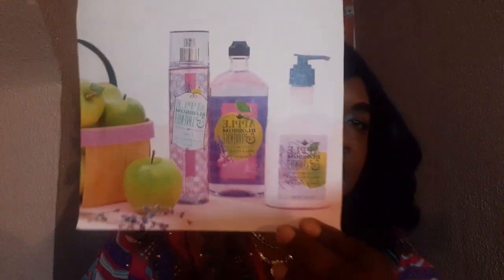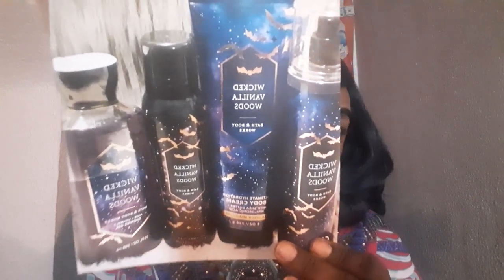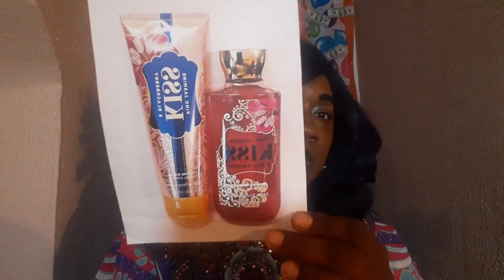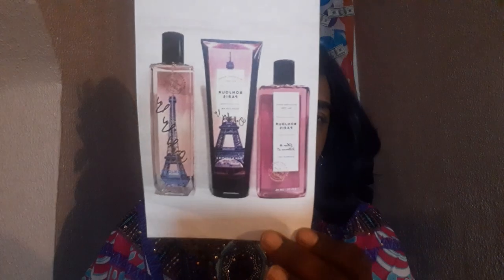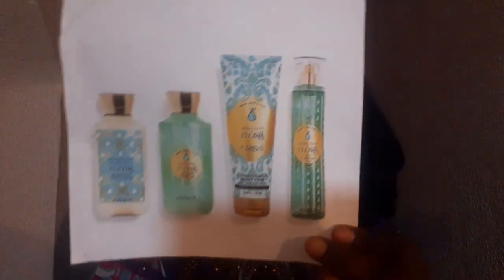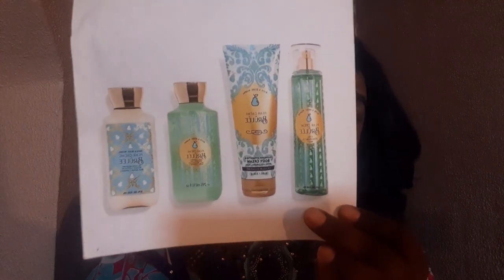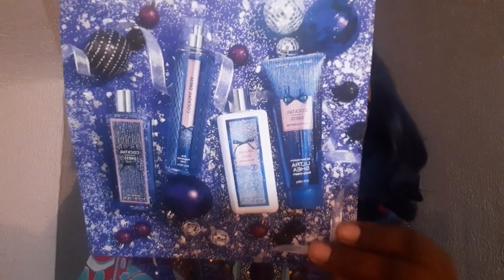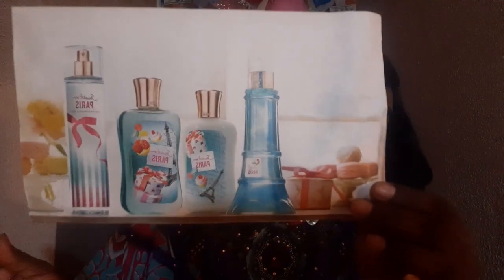RETIRED BATH & BODYWORKS FRAGRANCE MIST